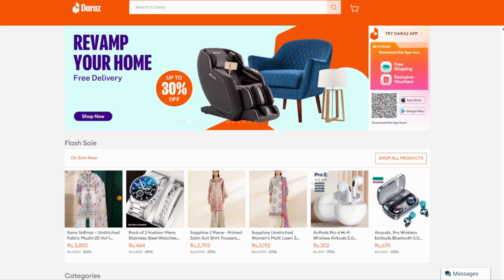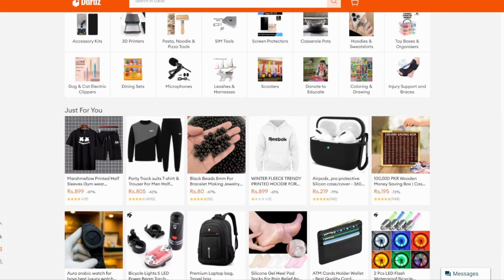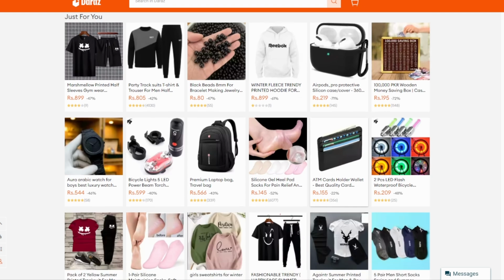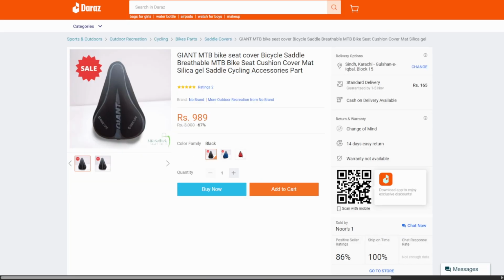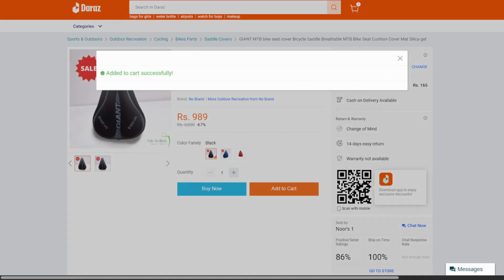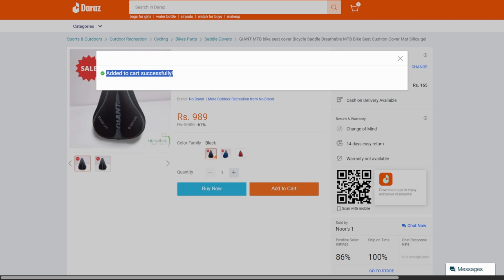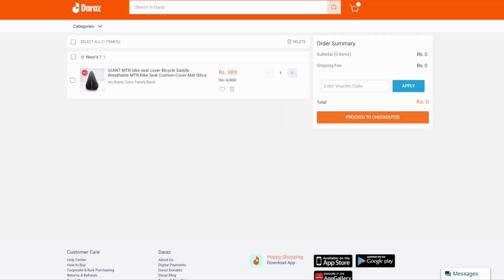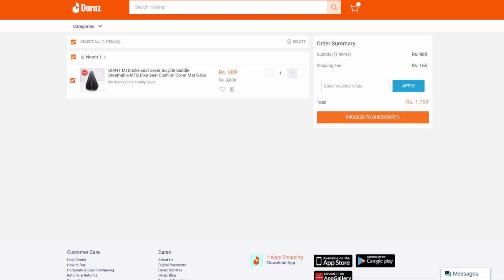HOW TO USE PROMO CODE IN DARAZ 2026! (FULL GUIDE)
In this video I am going to show you how to use promo code in Daraz step by step. Learn how to apply discount codes and vouchers on Daraz to save money while shopping online. Watch till the end to get the best deals and offers on Daraz.